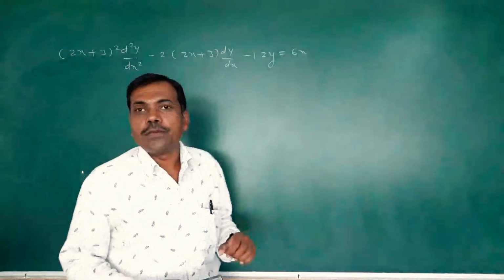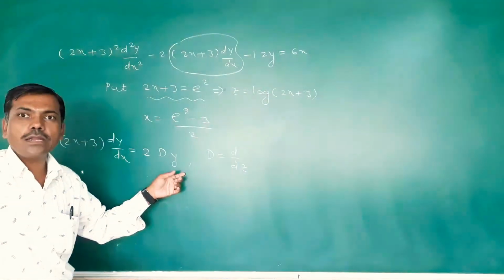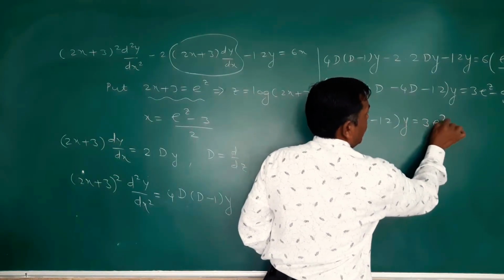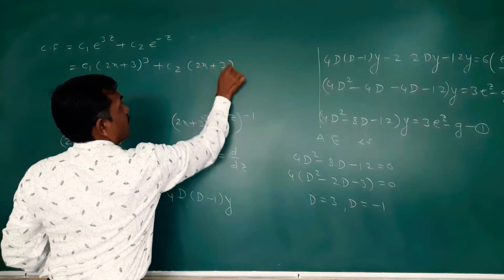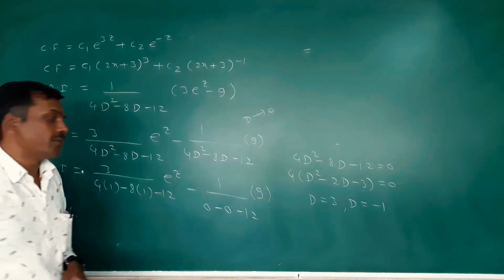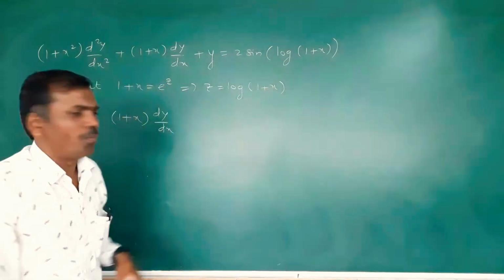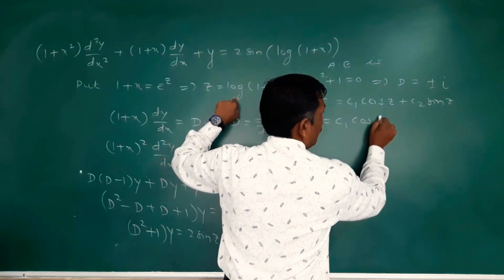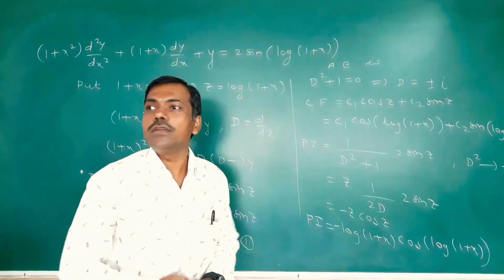Legendre differential equations